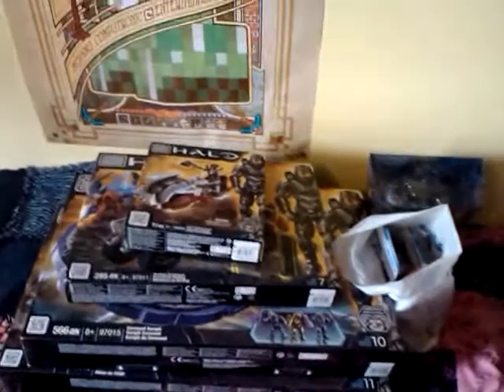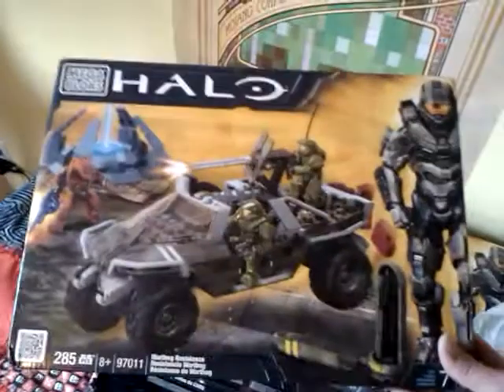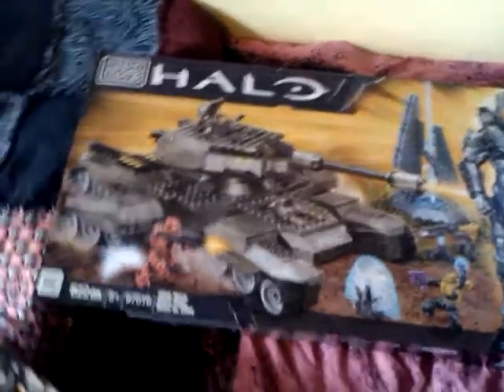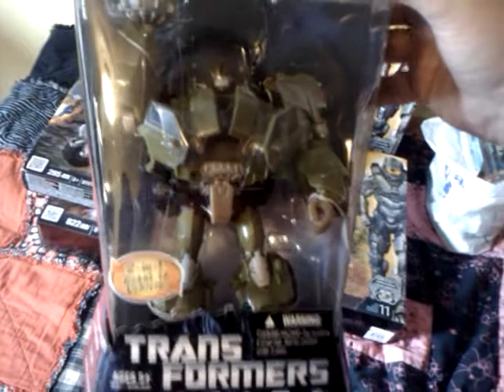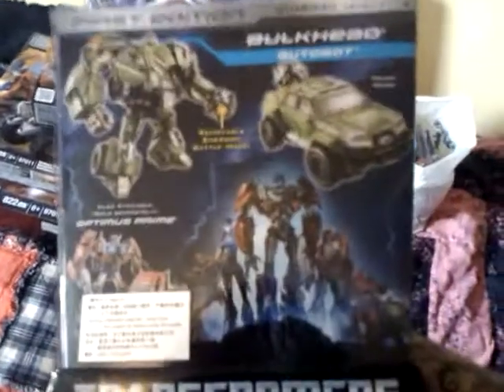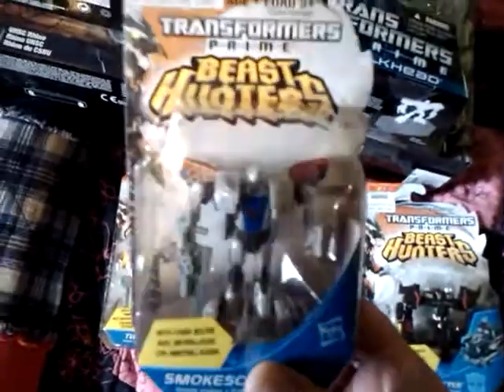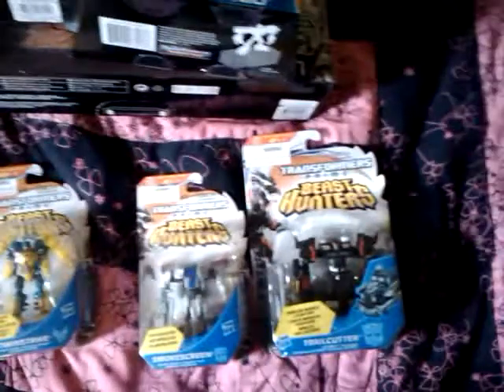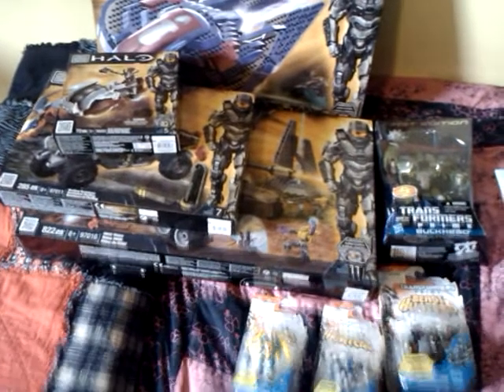Huge cheap Halo MB Haul! Transformers!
Halo Mega Bloks are on clearance at Wal-Mart as much as the WoW sets now!
$40 Rhino
$30 Serapth
$10 Halo 4 Hog
$5 Brute Chieftain
Cyberverse Transformers from TRU and FE Bulkhead from eBay.